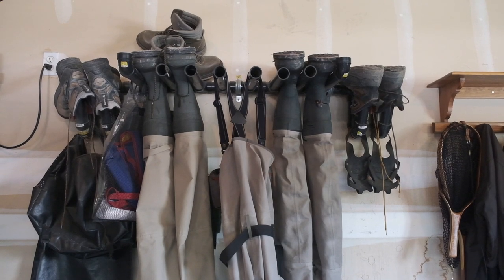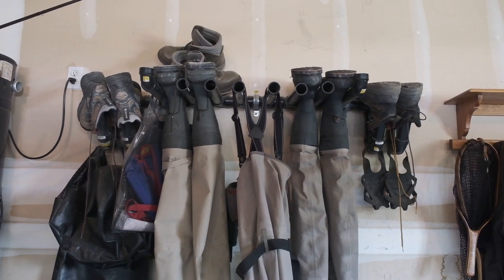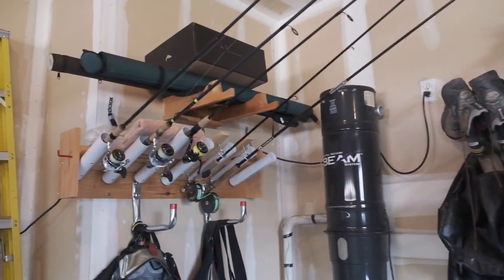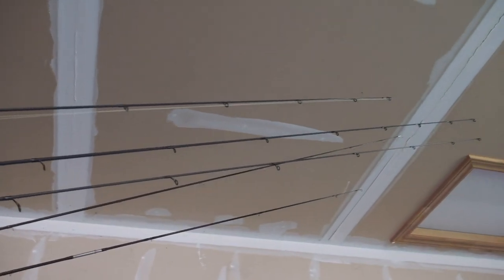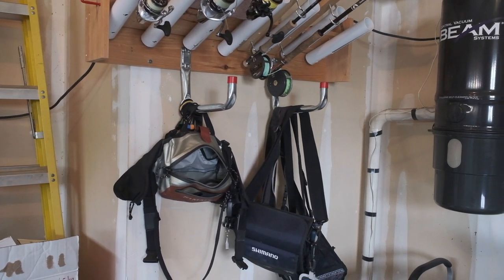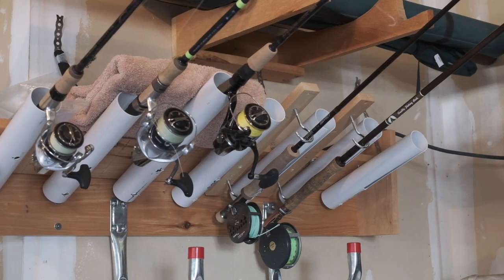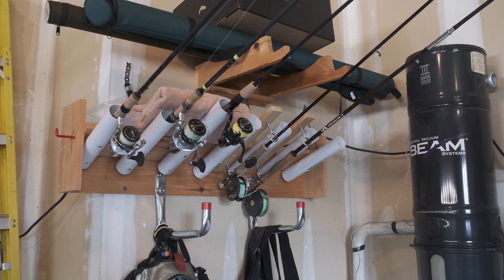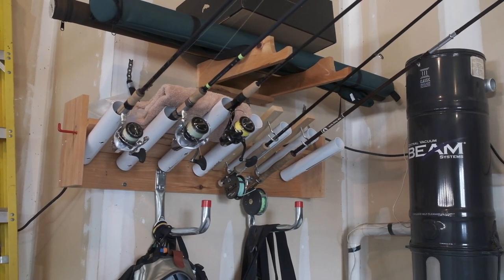Peter's Fly Fishing Vlog: My Fishing Racks in the Garage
Just a short video on how I store my fishing rods and waders in the garage to make things convenient, ensure that they dry out, and are securely stored from mishaps.